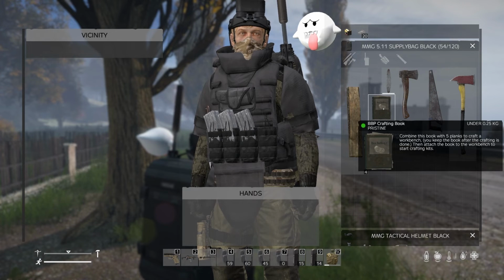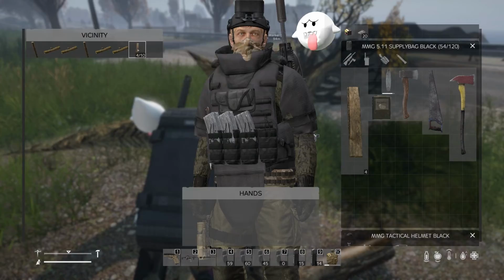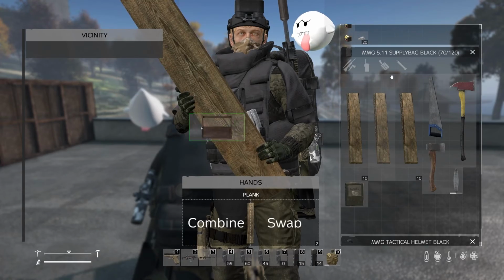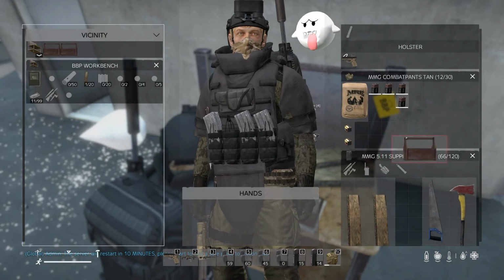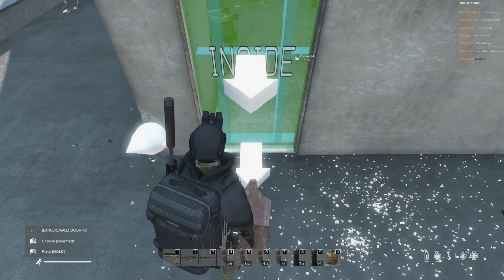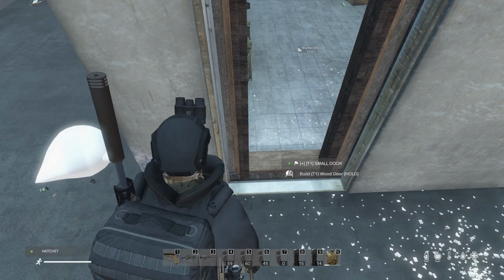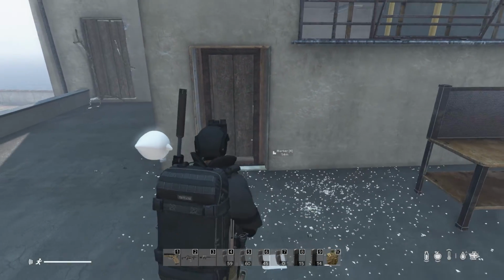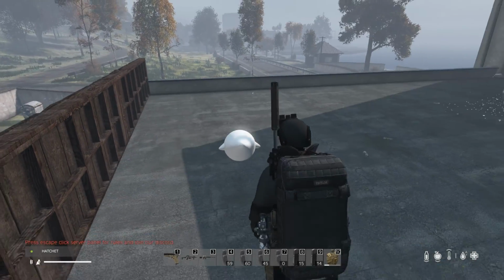Day Z Beginner Base Build Guide 2024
Thank you for checking out this guide on How To Build
In this very guide, we’ll cover the step-by-step process of building.
Base building can be tricky at first but really fun once you get the hand of it.

If you have any questions, don’t hesitate to ask away in the comments section.